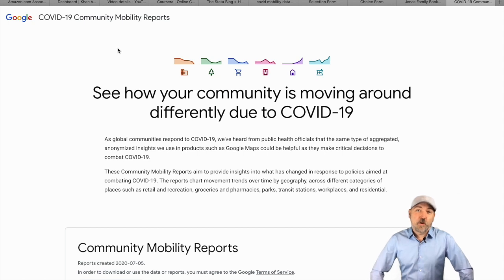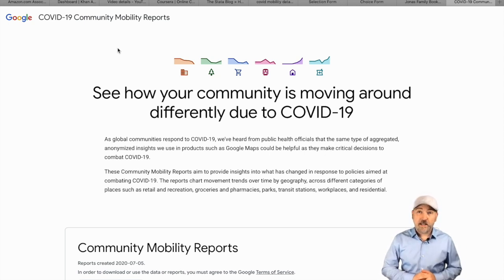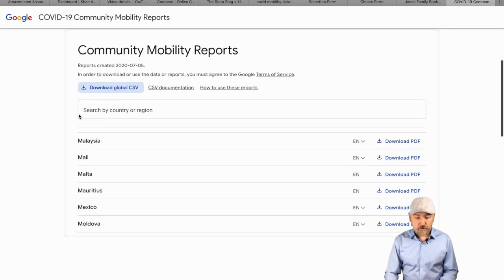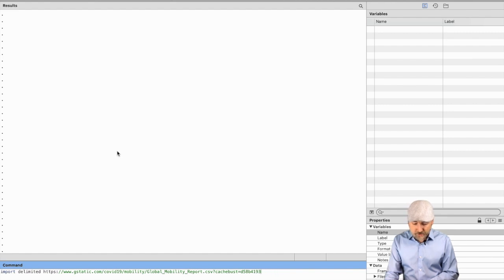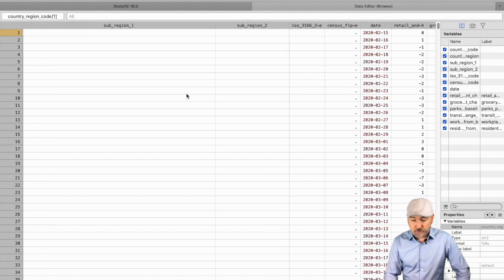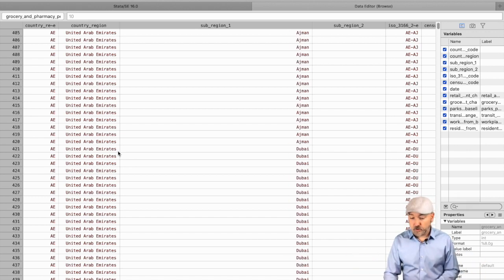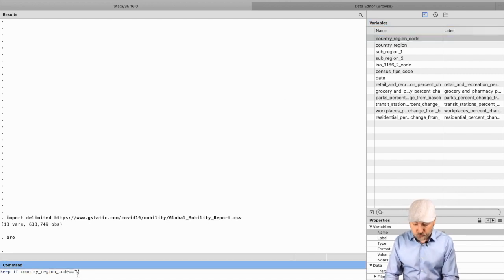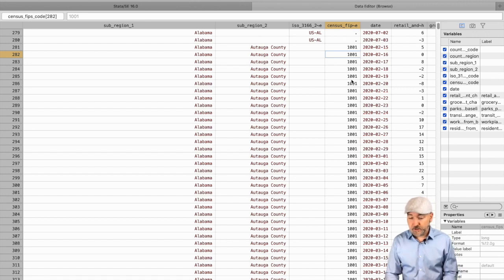Stata Tutorial: COVID-19 Mobility Data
Using Stata to access Google's Mobility Data.
This data set has daily observations by country and region, tracking changes in average mobility based on cell data.

Link to the excellent Introduction to Econometrics Textbook by AH Studenmund: